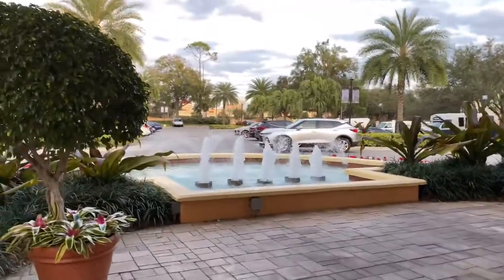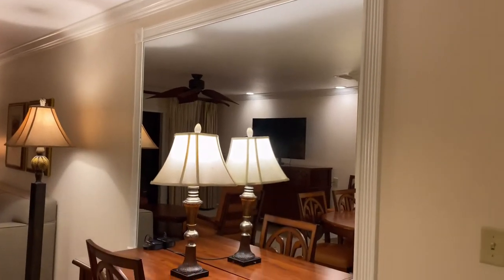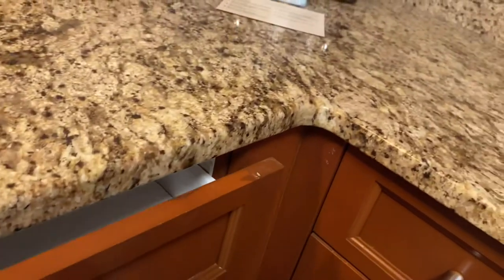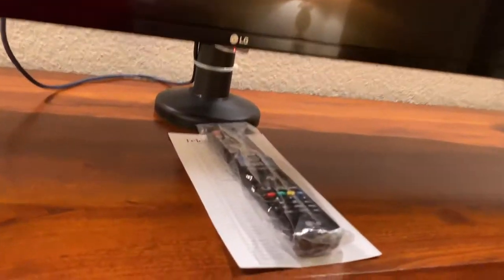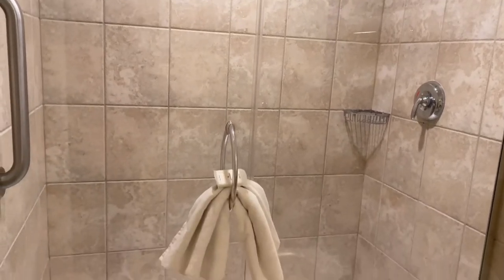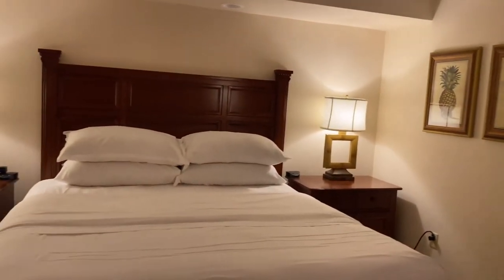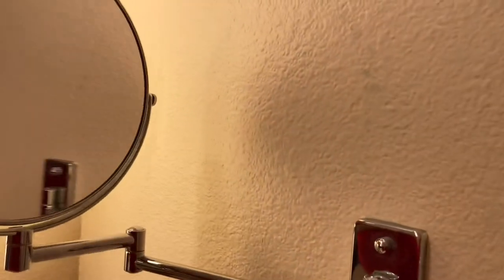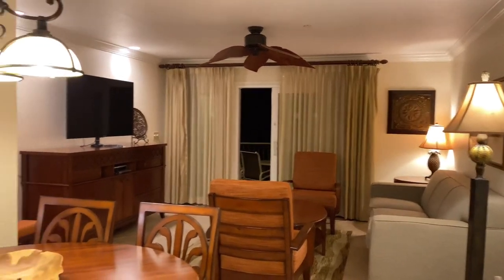Sheraton Vistana Resort In Orlando, Florida 2 Bedroom Villa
Vistana Resort In Orlando, Florida 2 Bedroom Villa Tour 2021

LovelyV💗Vlogs on Instagram